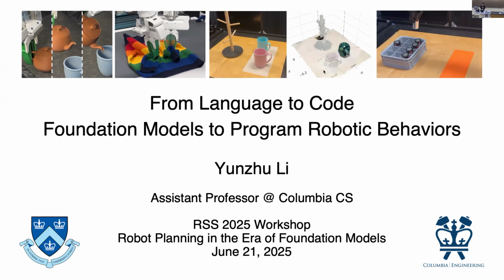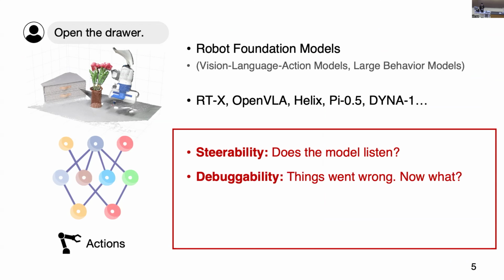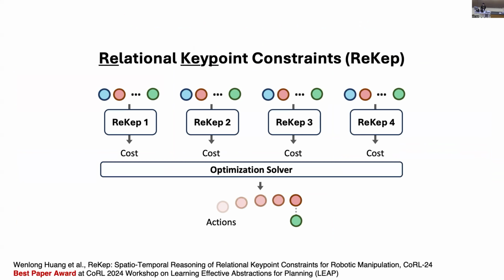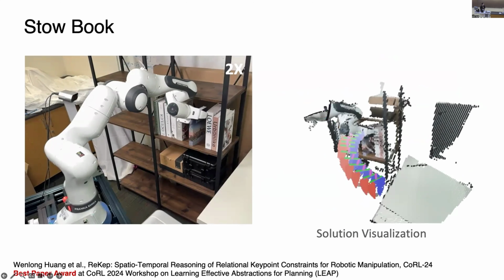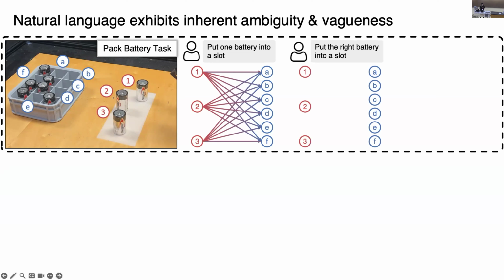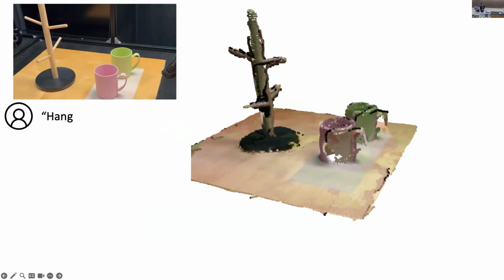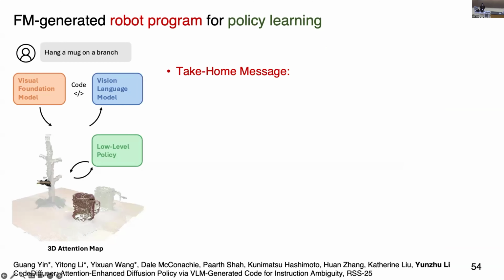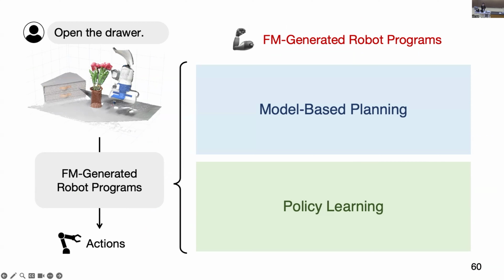Yunzhu Li Talk, 06/21/2025, RSS 2025 Robot Planning in the Era of Foundation Models